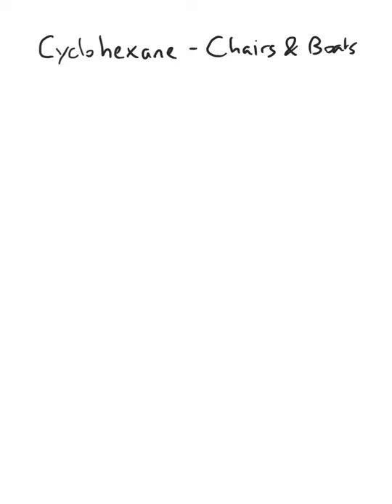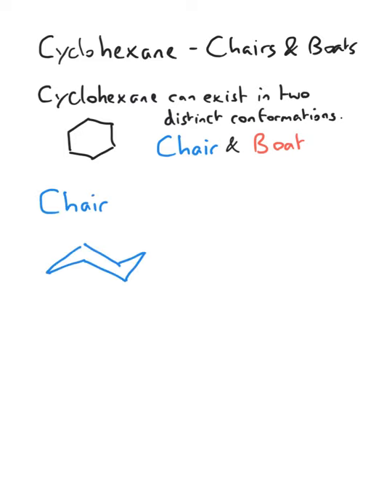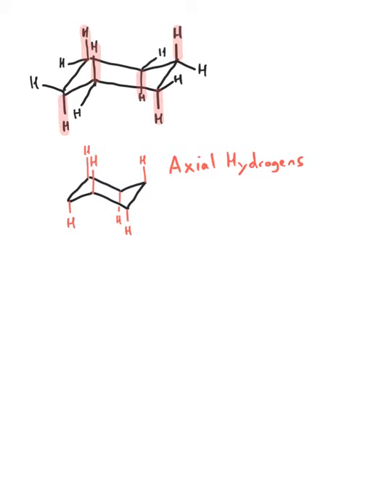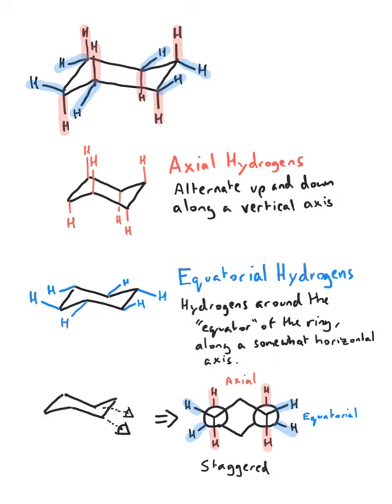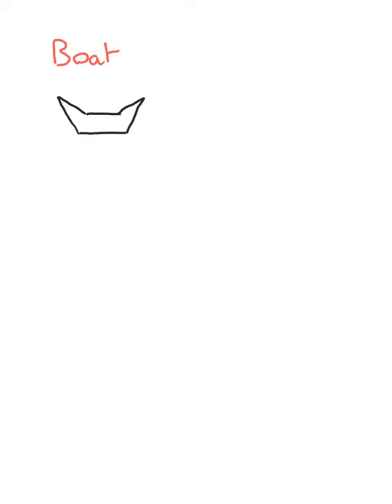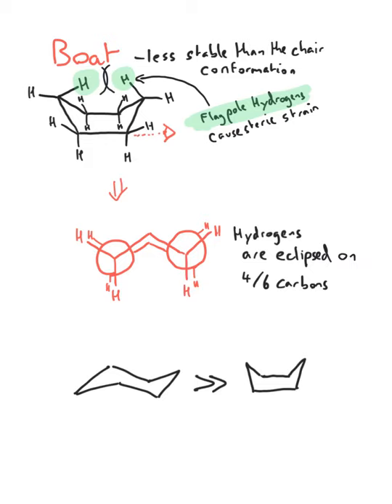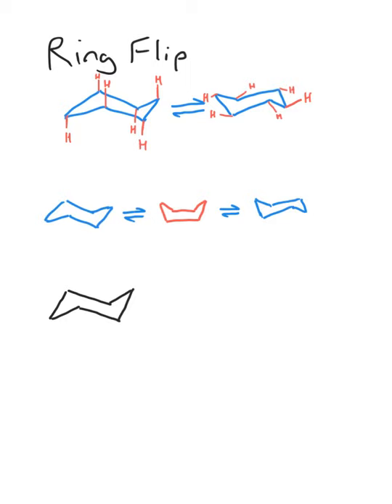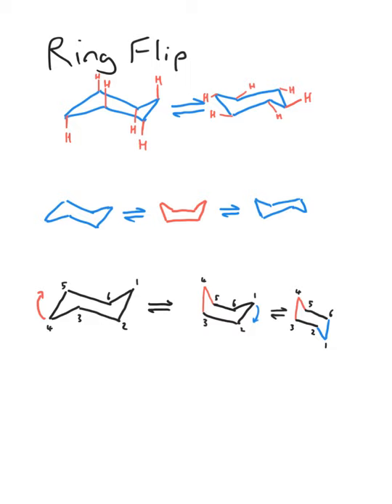Cyclohexane Chair vs. Boat Conformations | Axial vs. Equatorial & Ring Flip Explained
In this video, we explore the conformations of cyclohexane, the most important six-membered ring in organic chemistry. Learn the difference between the chair and boat conformations, how to draw them, and why one is much more stable than the other.

Topics Covered:
- Chair vs. boat conformation of cyclohexane
- Axial vs. equatorial positions
- Newman projections and conformational strain
- Steric & torsional strain in boat conformation
- What is a ring flip and how does it work?
- Practice identifying stable conformers

Perfect for:
- Organic chemistry students
- MCAT/DAT prep
- Anyone learning ring strain and molecular conformations